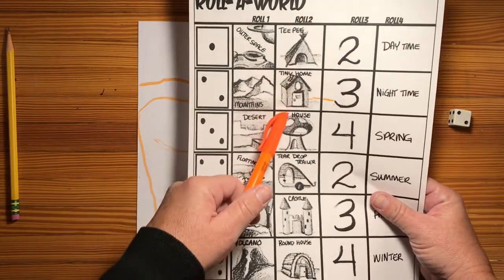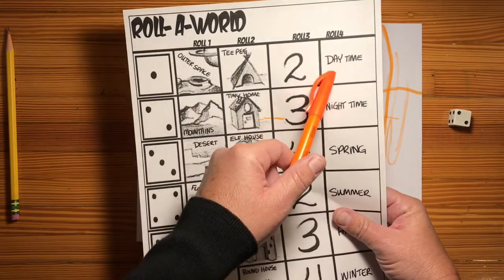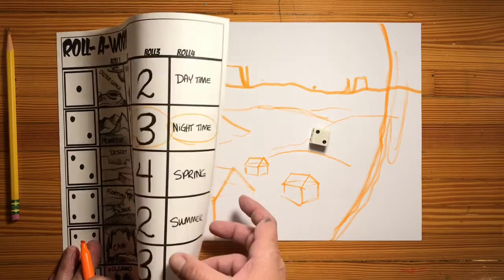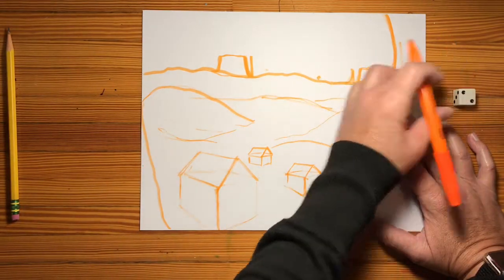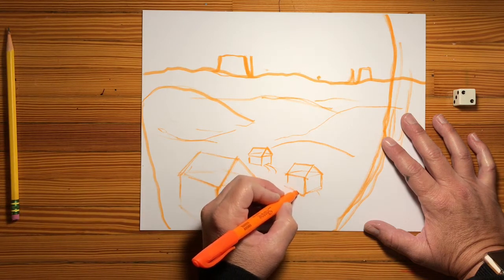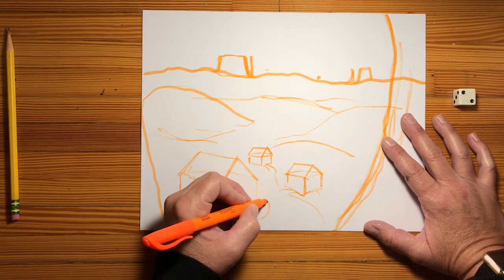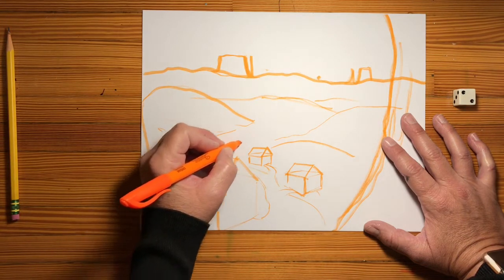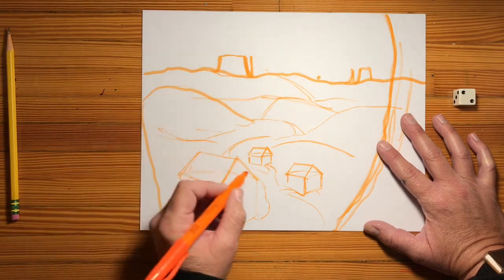5th Roll a World pt 1